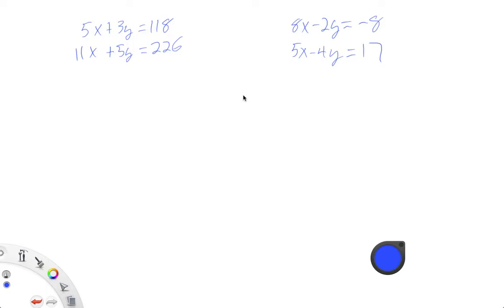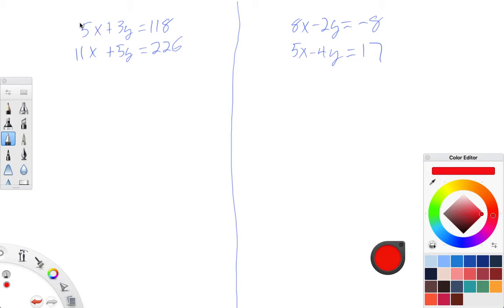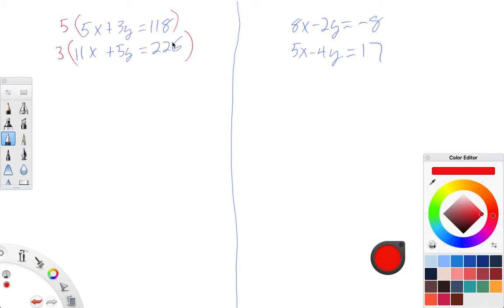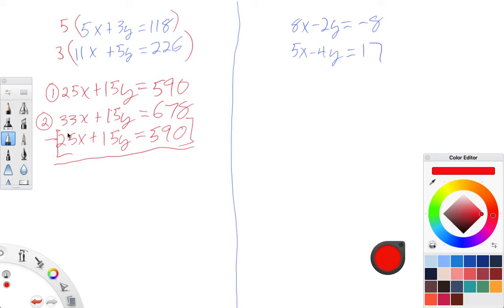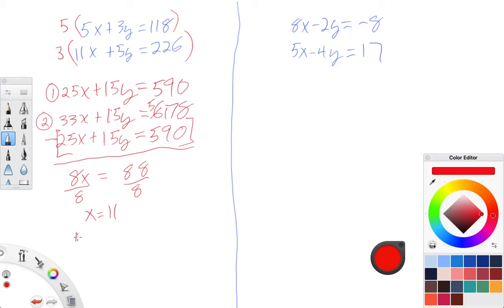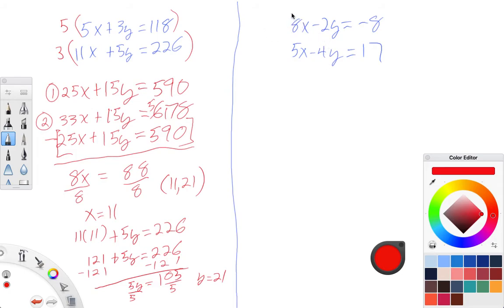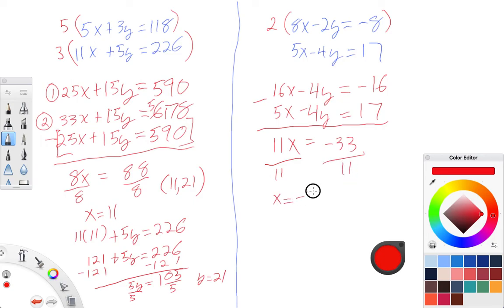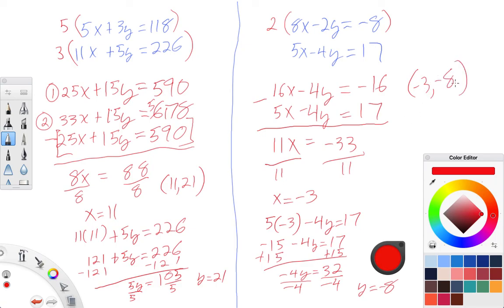Algebra Solve by elimination examples